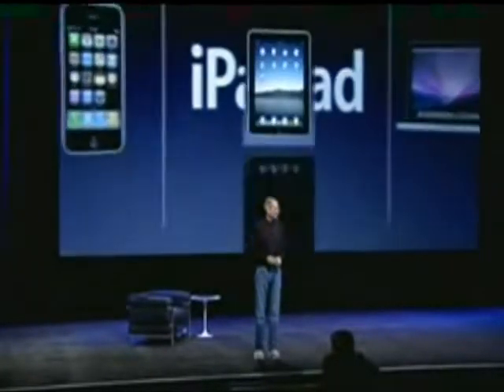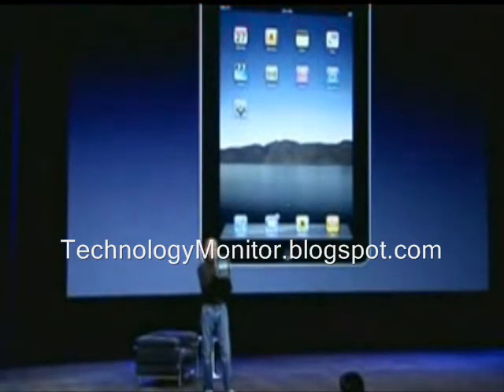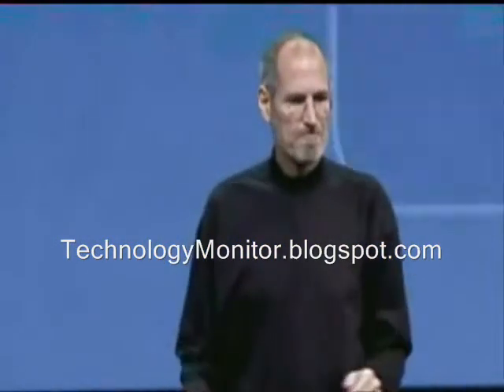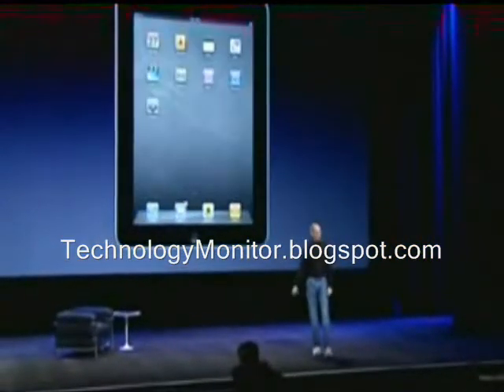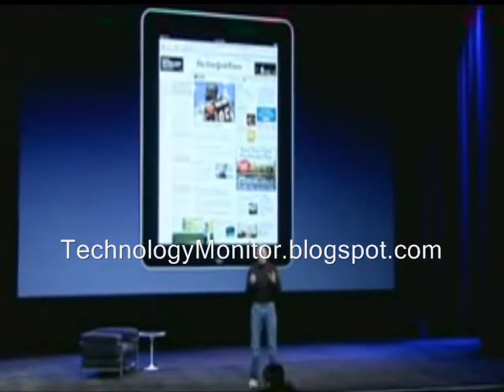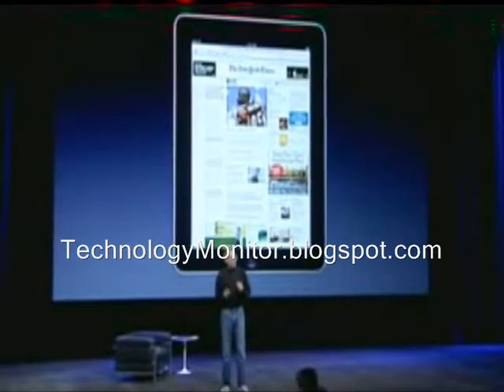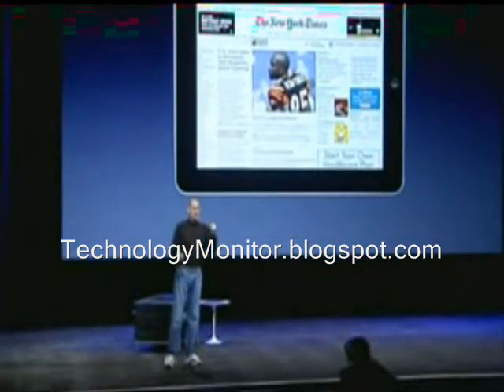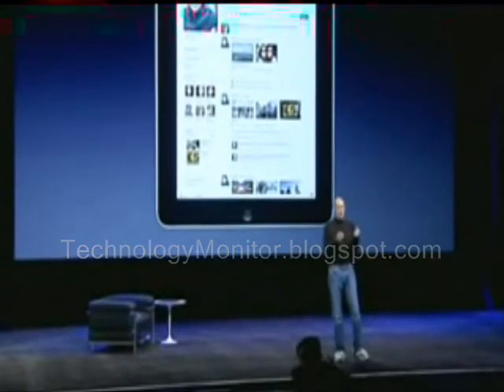Apple's Steve Jobs launches iPhone 4